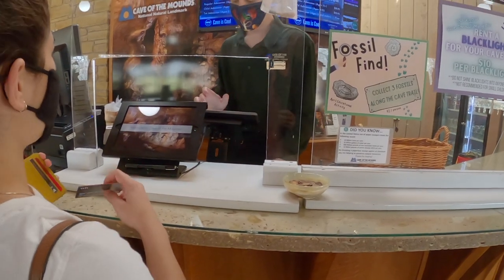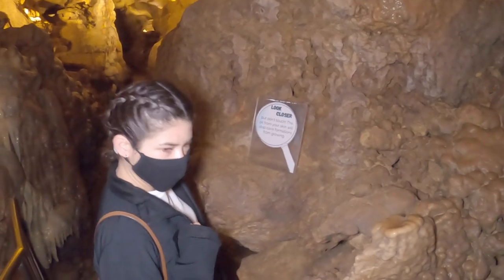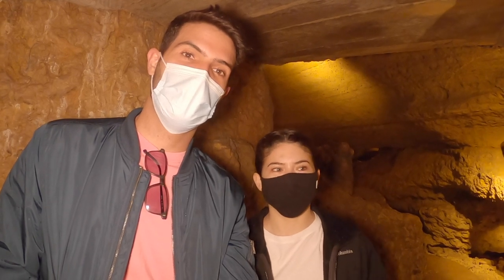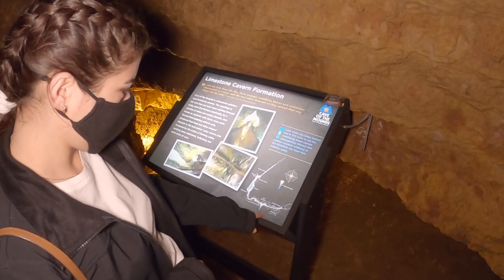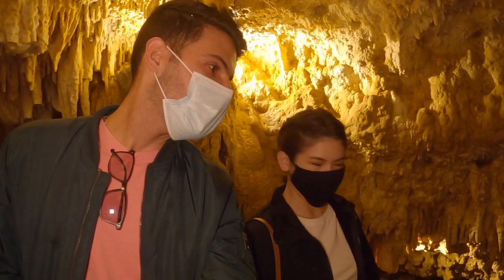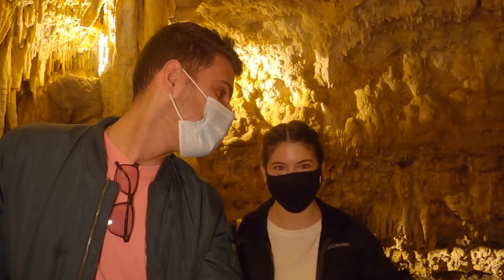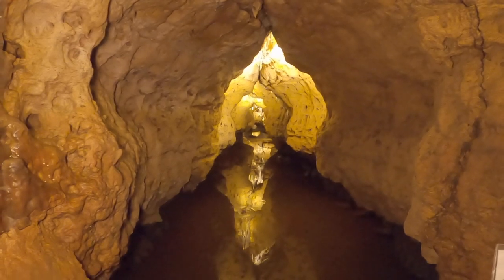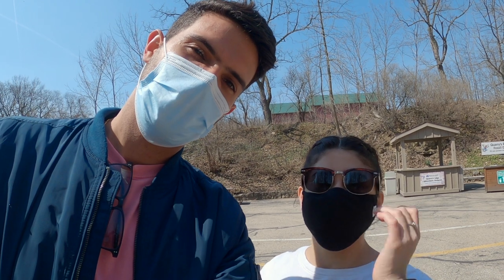Exploring Cave of the Mounds | Things to do in Wisconsin | Visiting Wisconsin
Hello everyone! Today we visit Cave of the Mounds here in Wisconsin. It is a short drive from Madison. It was a good evening outing and we had a lot of fun visiting the caves. We hope you like the video and hopefully this will encourage you to come and visit Madison.

Our Equipment
GoPro Hero8 Black Bundle
DJI Mini 2 Fly More Combo
GoPro Max Grip + Tripod
SUNPAK 5858d Photo/Video Tripod
VL-81 LED Video Light w Softbox
GoPro Pro 3.5mm Mic Adapter
Movo VXR10-PRO External Video Microphone
Ulanzi G8-5 Professional CNC Vlog Housing for GoPro Hero8
Screen Protector for GoPro Hero 8
Waterproof Housing Case for GoPro Hero 8 Black
Carrying Case for WD My Passport

If you want to try it here is a link!

Jose Colon licensed part 107 pilot in Madison, Wisconsin